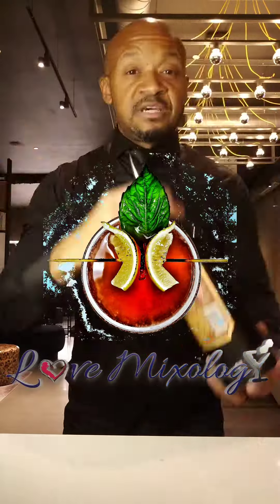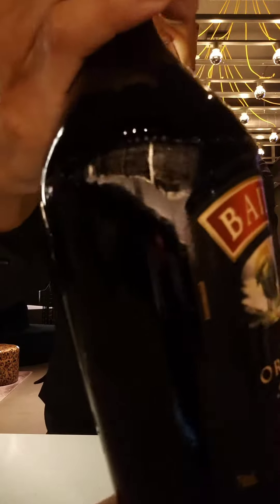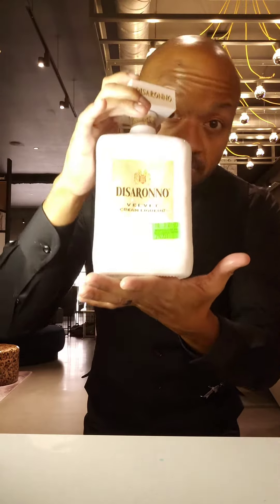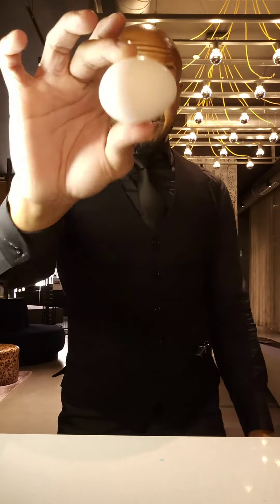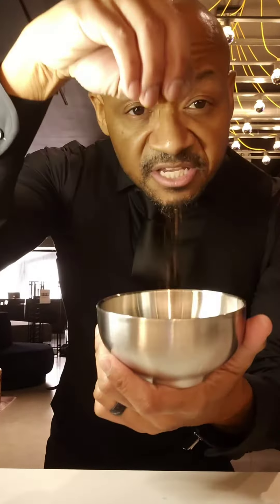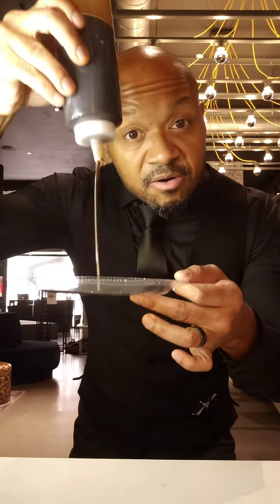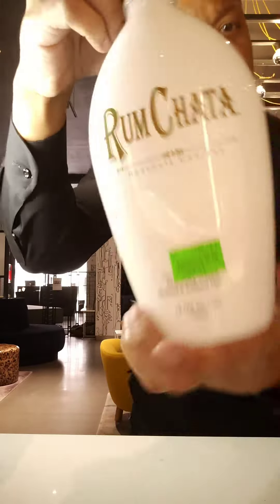Christmas In A Glass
New Cocktail Alert ~ Christmas In A Glass  ~  🤷🏾‍♂️ straight from the deranged brain of yours truly.

Private party booking available.

To purchase the ring lite I'm using.

Add me on Snapchat! Username: theheartstorm

Special Thanks to Crab404 Atlanta